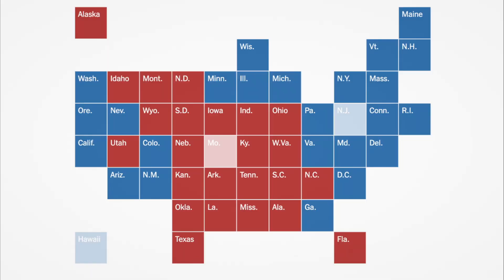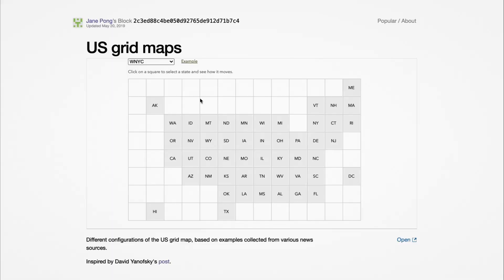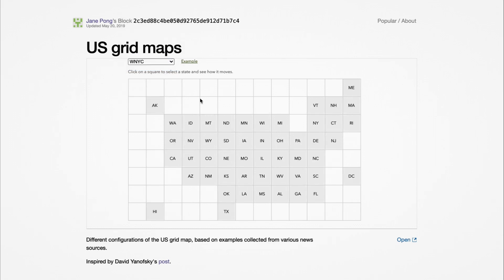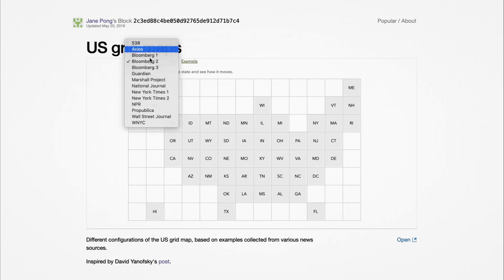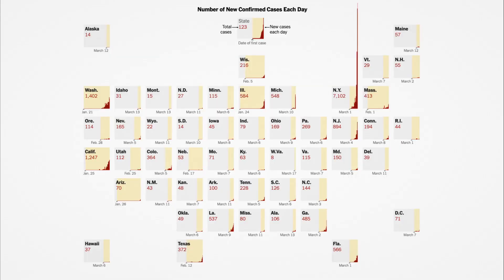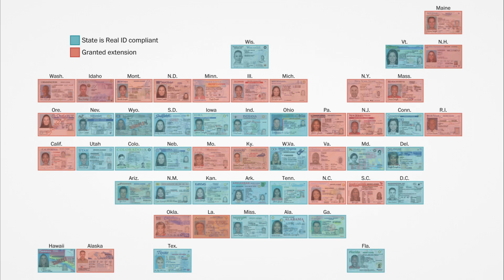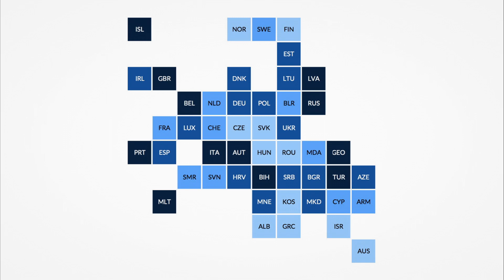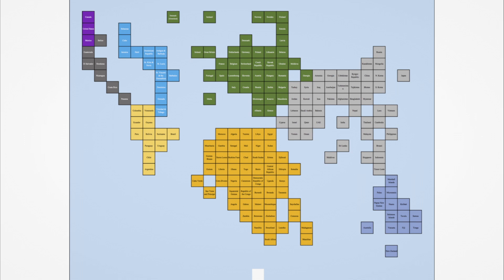Tile Grid Maps with Laz Gamio (Ep. 36)